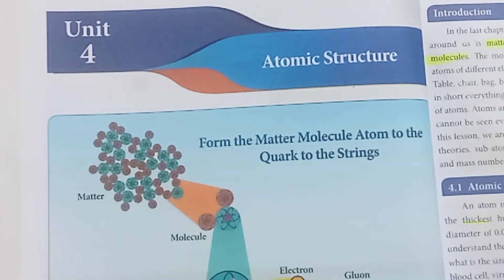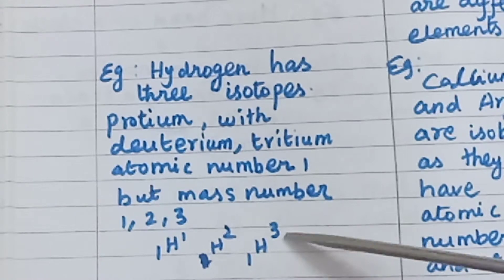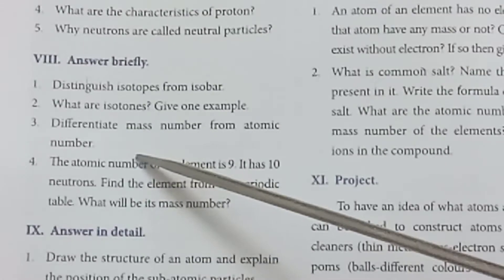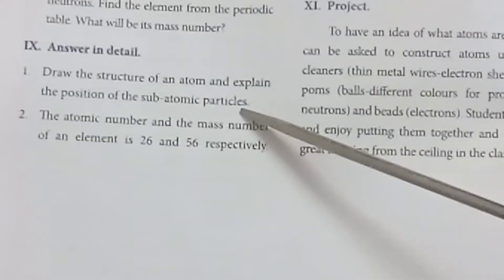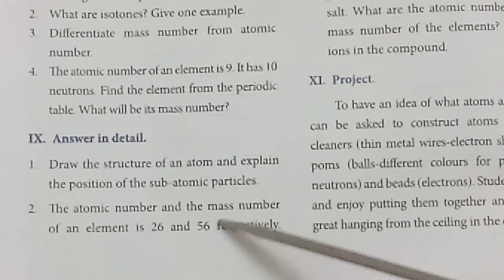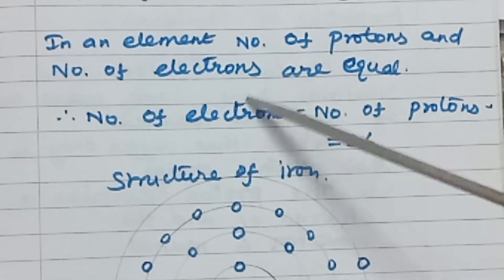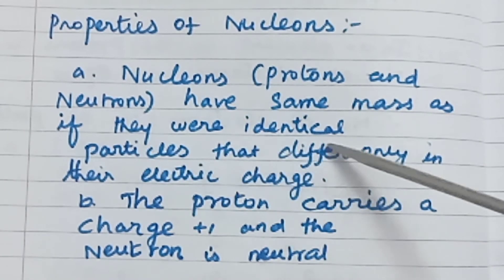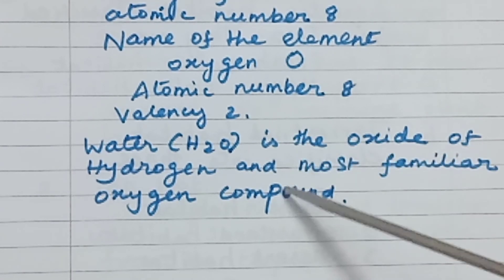Std 7/Science/Term 1/ Unit 4/ Atomic structure/ Part 3 (2 mark and 5 mark answers)